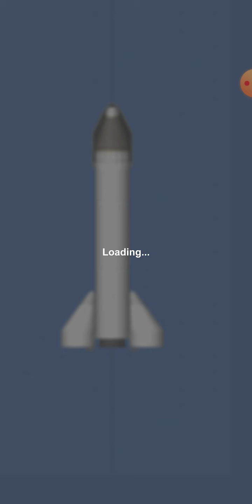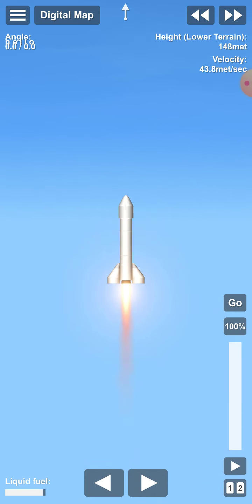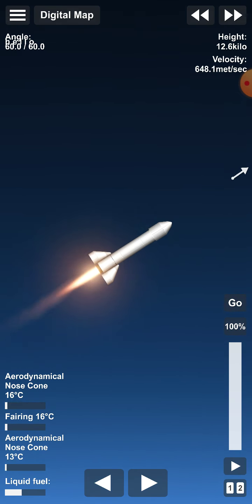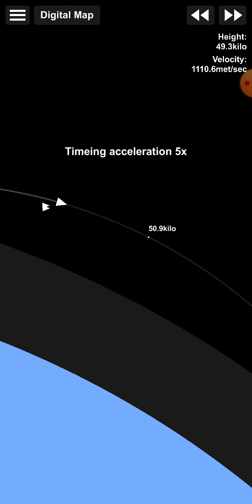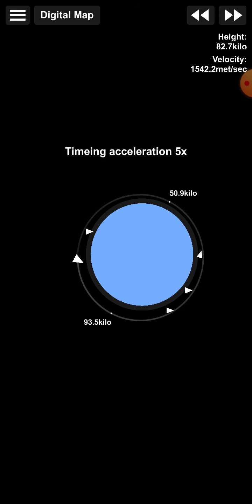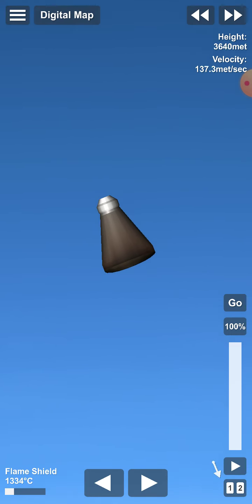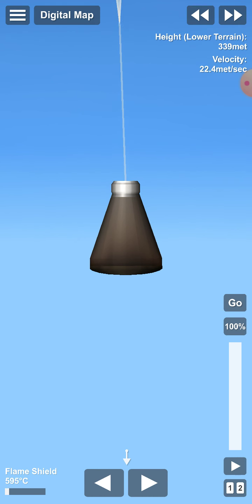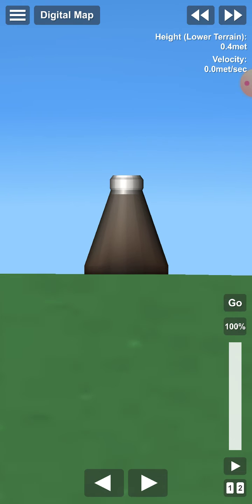Spaceflight Simulator: 1.5.4 Update OverView | Part 2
Look below me for the overall changes in 1.5.4!

So far, not a lot has changed, just minor tweaks in the game.
I'm getting pretty lazy now.